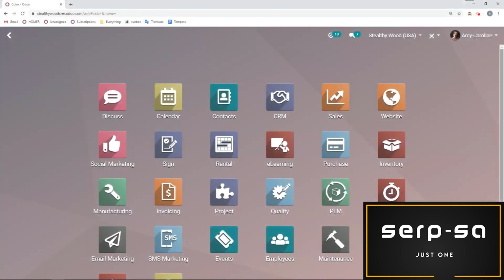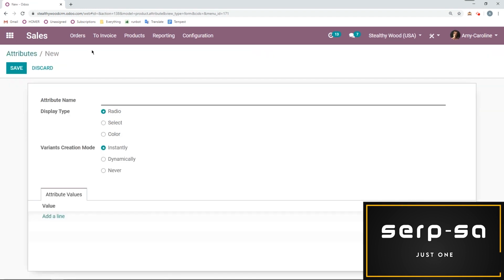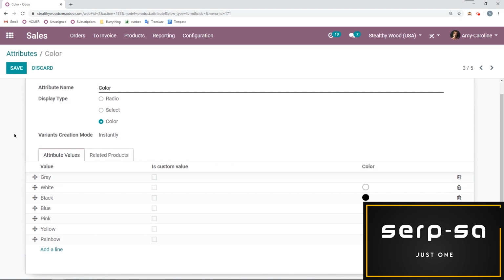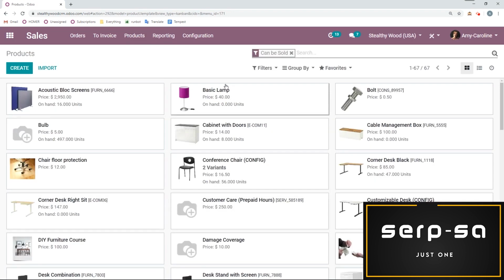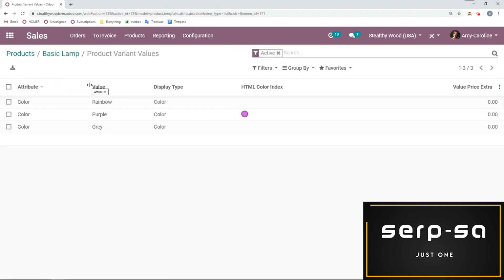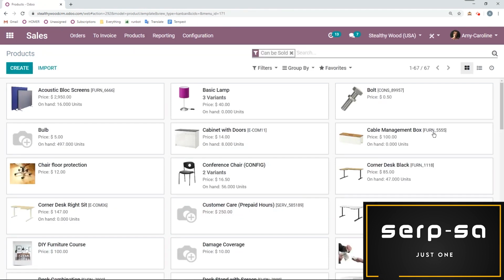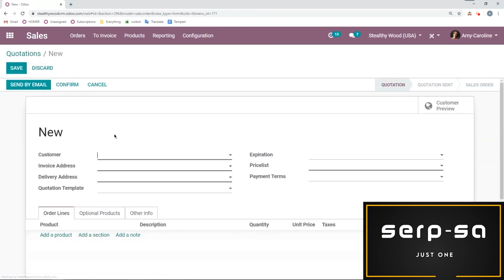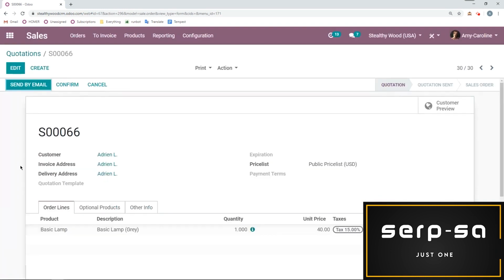Product Variants SERP SA